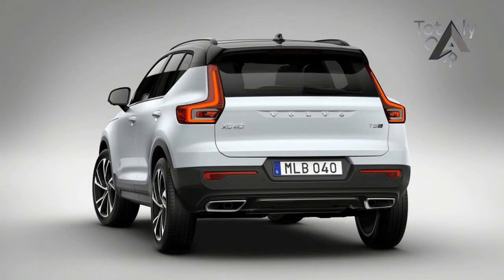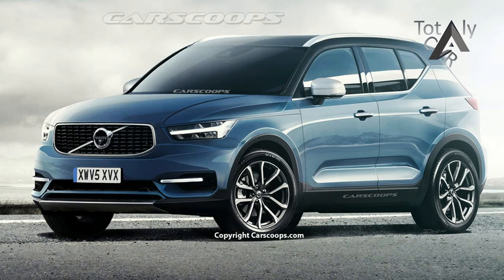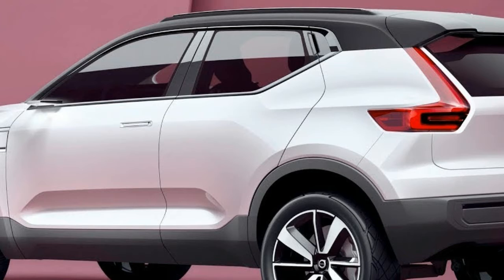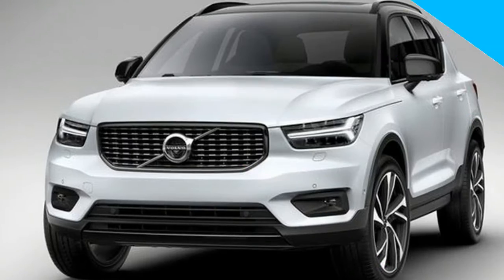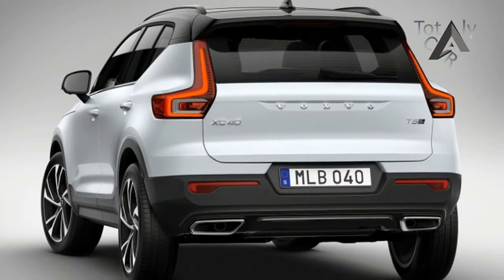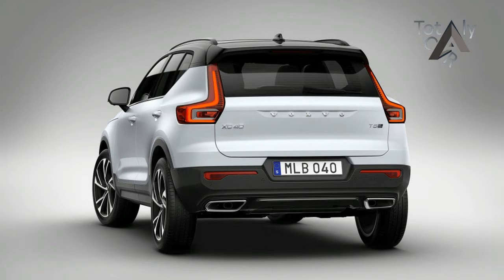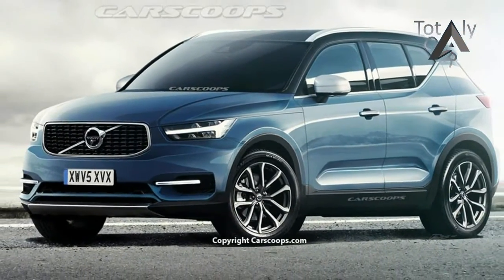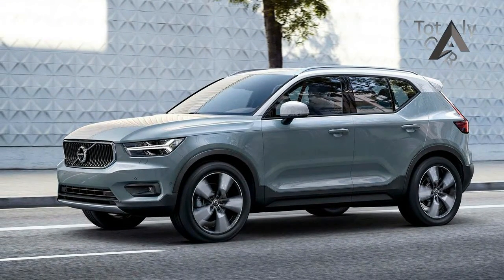MUST WATCH !!! 2017 Volvo XC40 Price & Spec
MUST WATCH !!! 2017 Volvo XC40 Price & Spec- After months of teasers and leaked images, Volvo finally pulled back the curtain on its latest crossover, the all-new XC40. The stylish new crossover packs in everything you would expect from a modern Volvo. The model will pack a whole host of active and passive safety equipment beneath its handsome, sporty skin. Two gasoline powertrains have been announced, though a hybrid and full electric version will come sometime later.

 £28000

Popular Post !